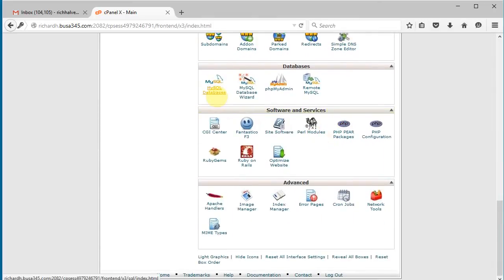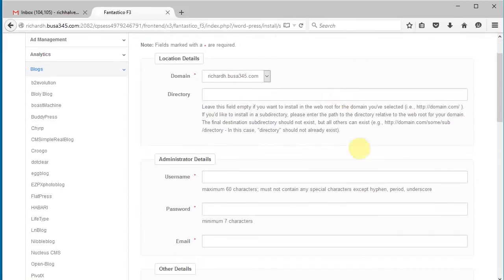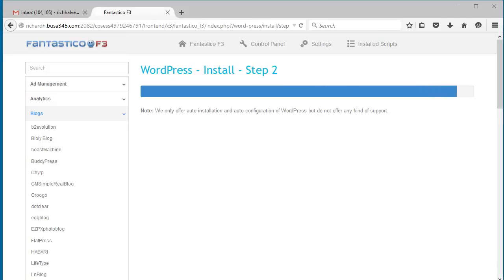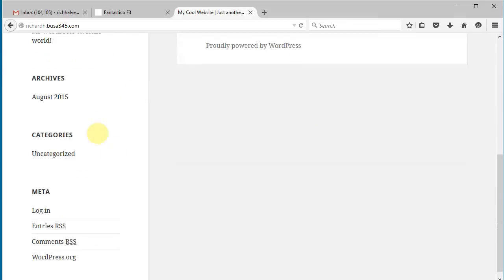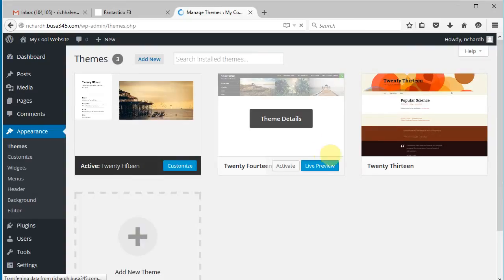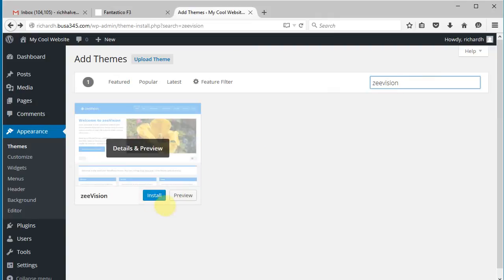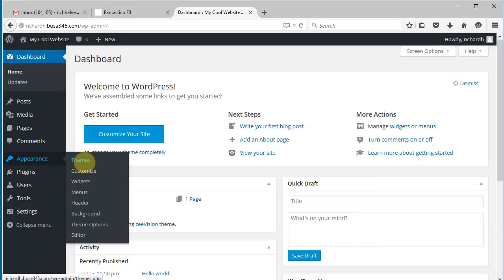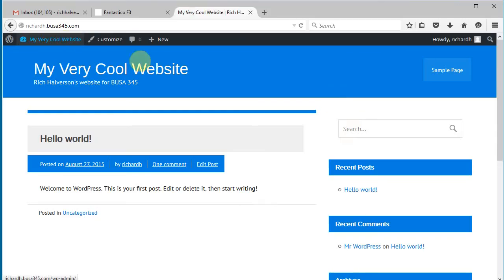Installing WordPress from Fastastico F3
Step by step instructions on how to install WordPress from cPanel's Fantastico F3